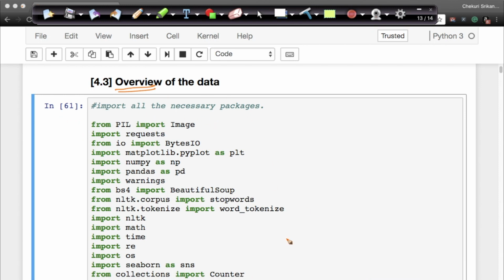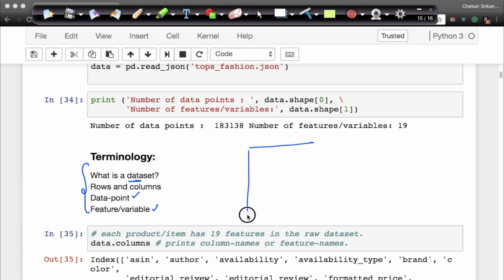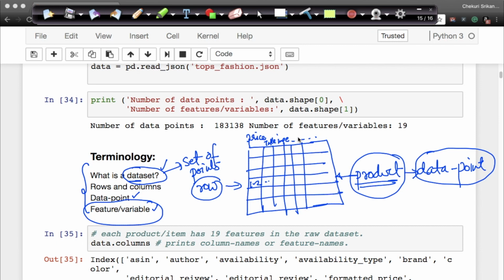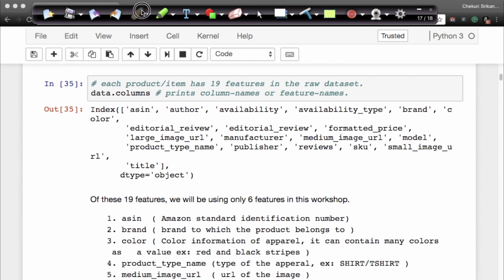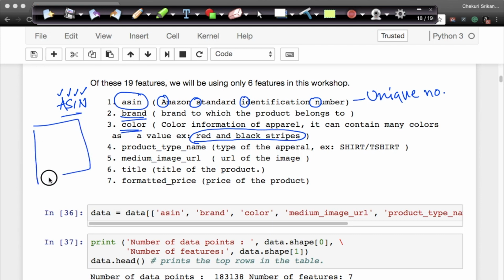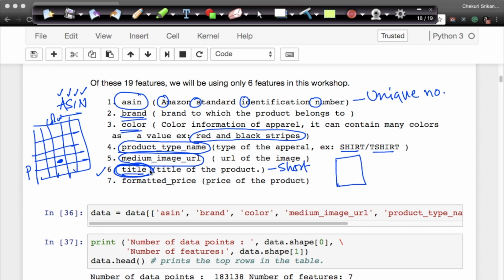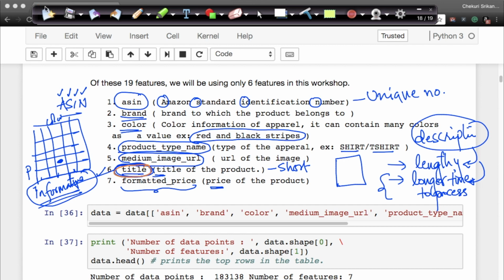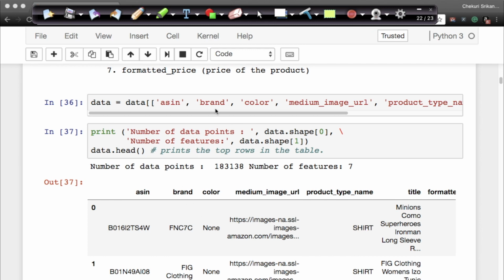Overview of the data and Terminology:Data acquisition and understanding@ Applied AI Course